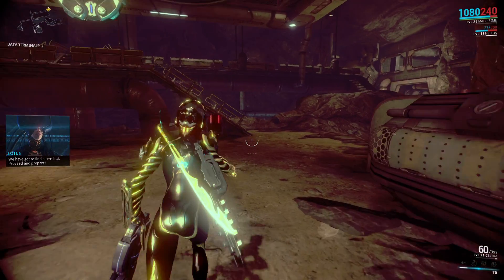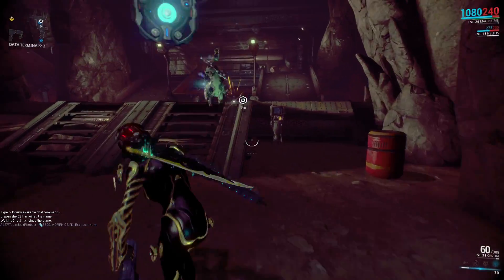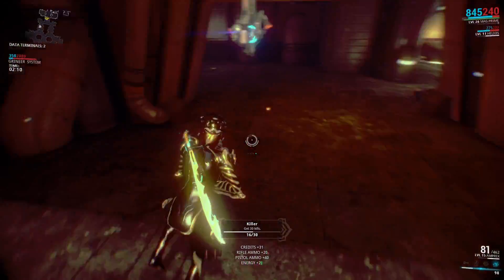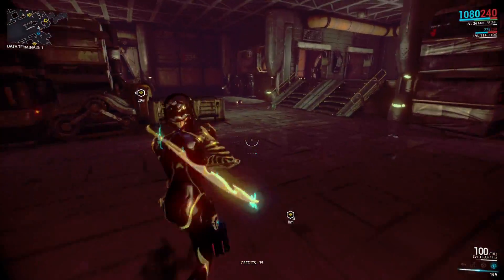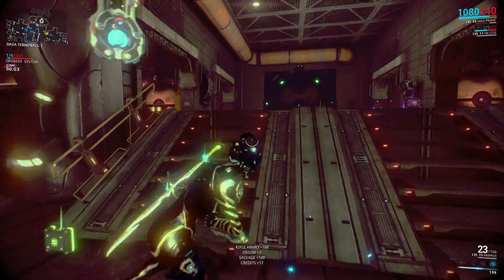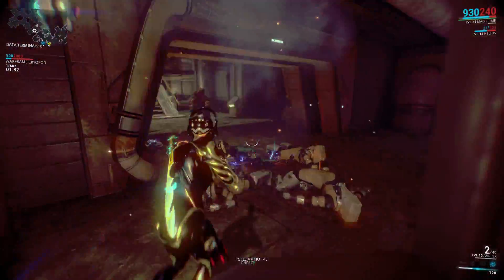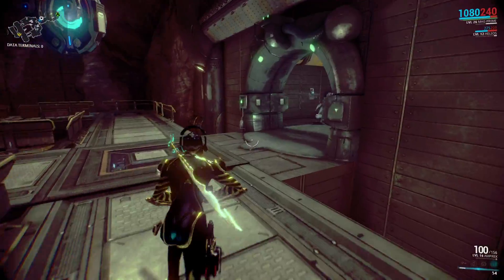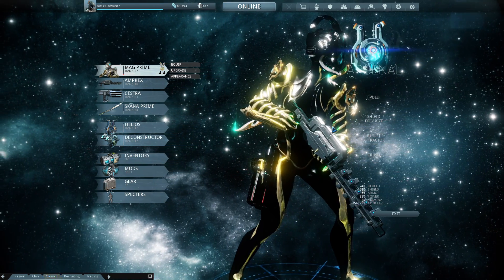✖ Warframe » Amprex Chaining Electricity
I take a look at the Amprex its a Corpus rifle that fires chaining electricity. Fun to use.